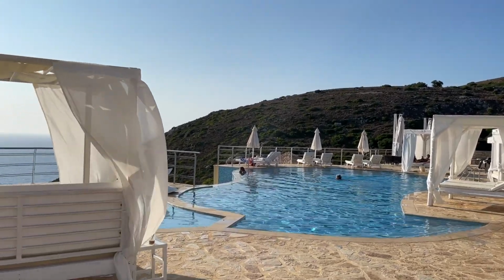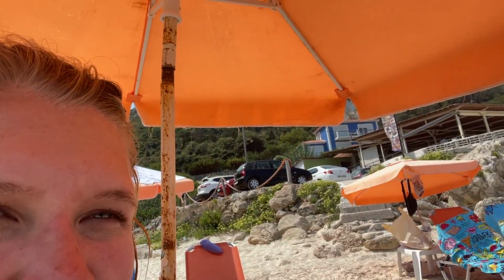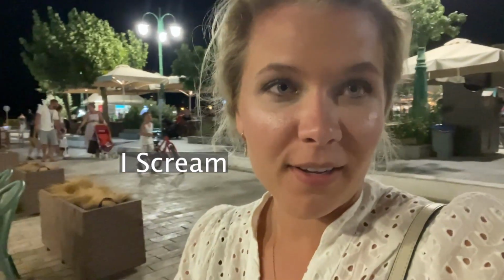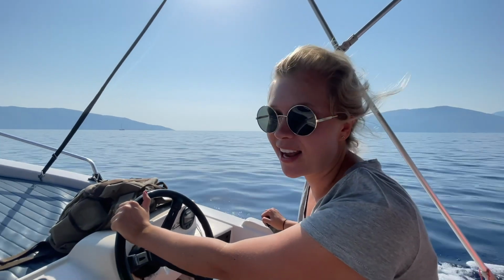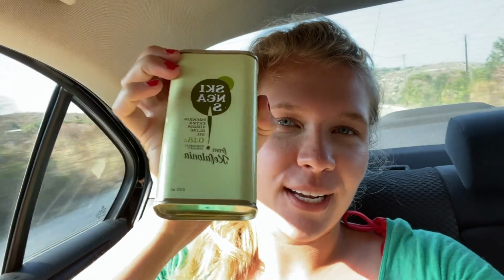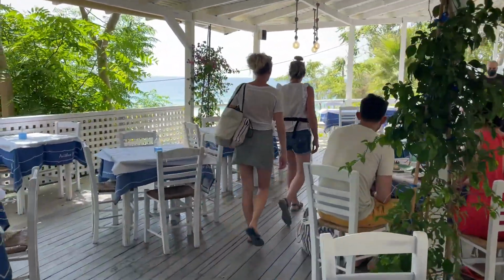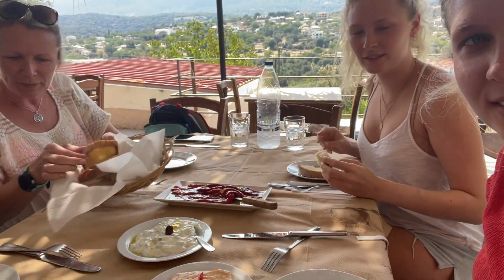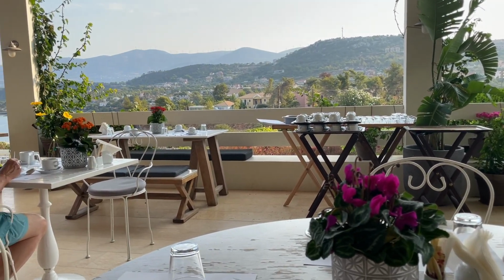My Food Tour in Kefalonia!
Hey! Today I'm sharing my trip to Kefalonia with you, I have never been before but fell in love with the island. Have you visited before?